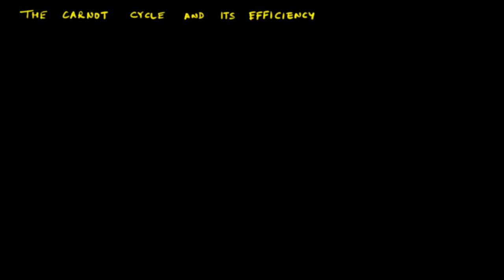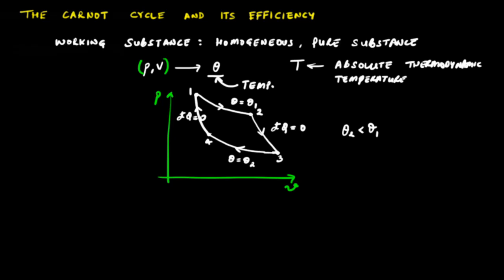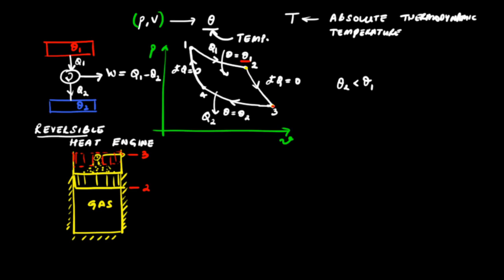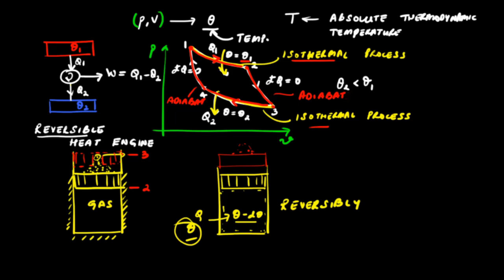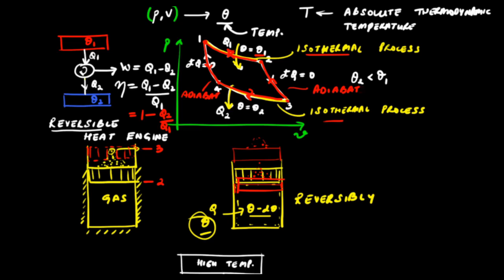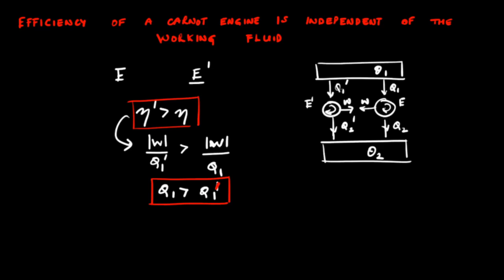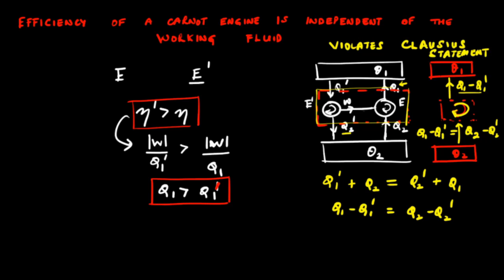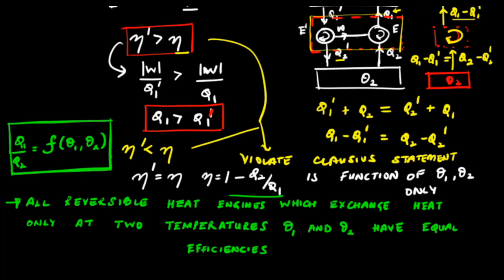Lecture 21: The Carnot Cycle and its Efficiency (Engineering Thermodynamics Lecture Series)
In this lecture, we introduce the Carnot cycle. We then show that the efficiency of a heat engine operating on a Carnot cycle is independent of the working substance. Therefore, the efficiency of the Carnot engine is a function of the temperatures of the high and low temperatures reservoirs only. (c) Supreet Singh Bahga, IIT Delhi